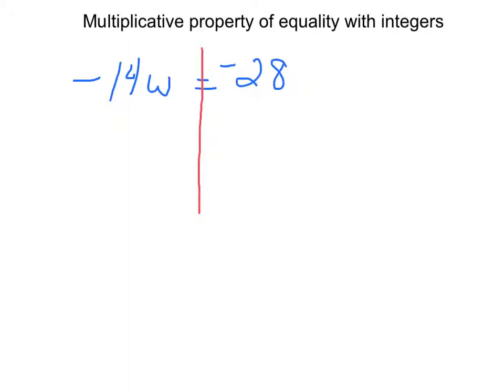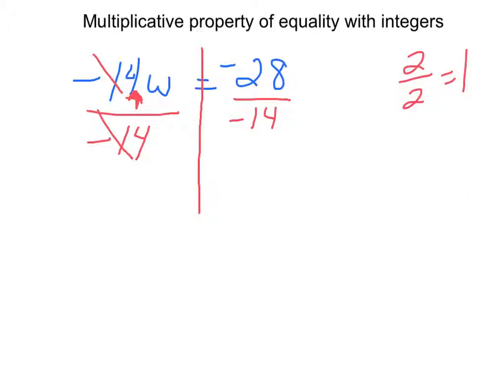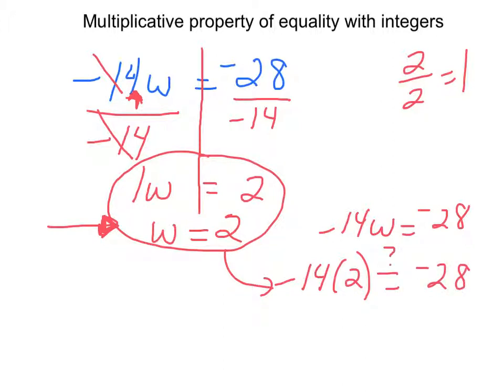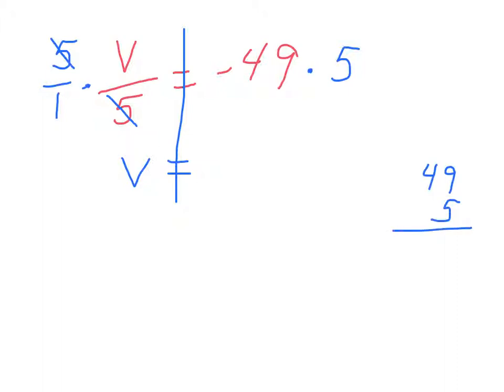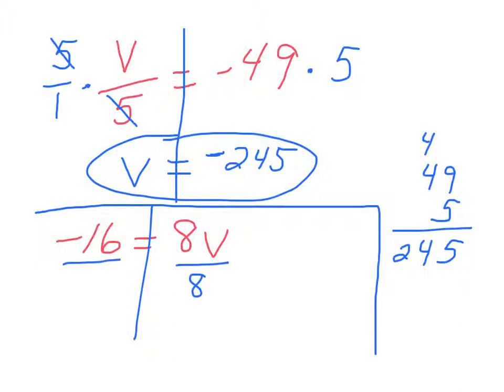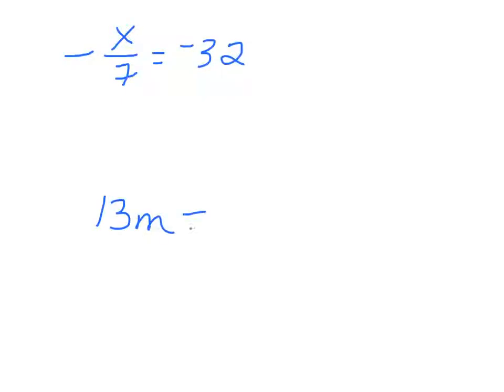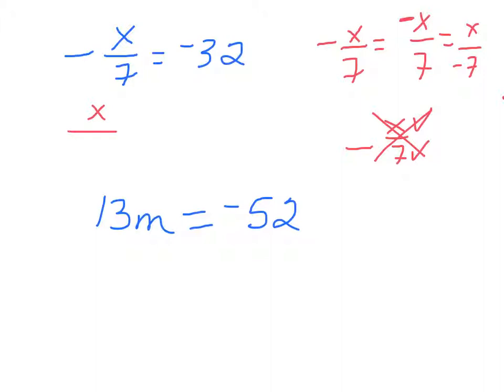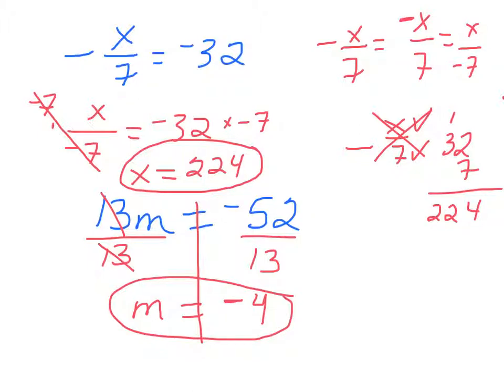multiplicative property of equality with integers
Solving one-step equations by multiplying or dividing.